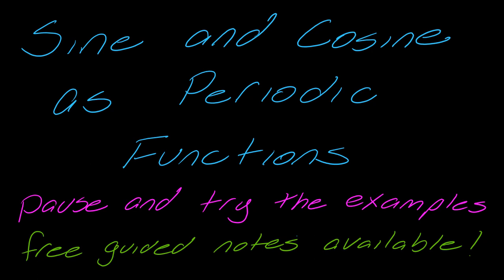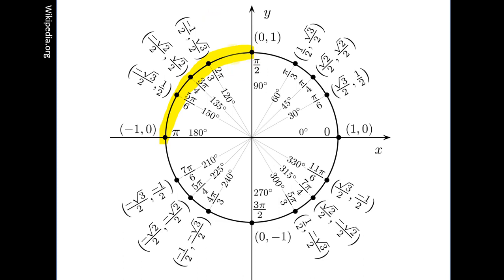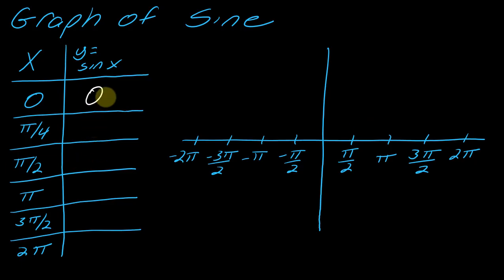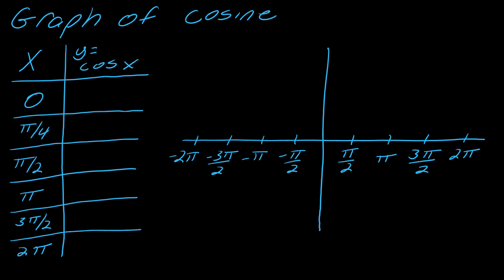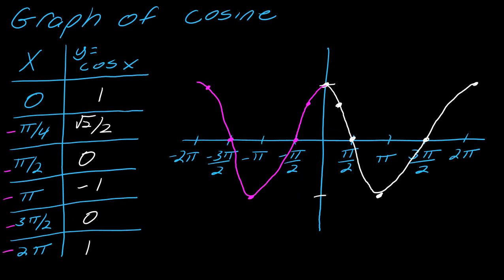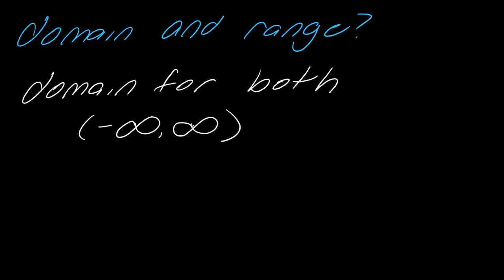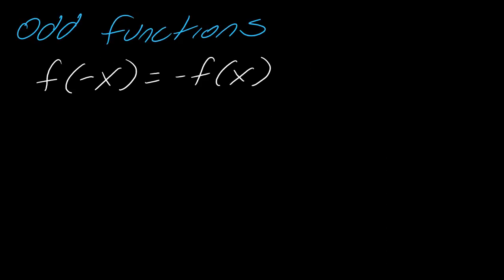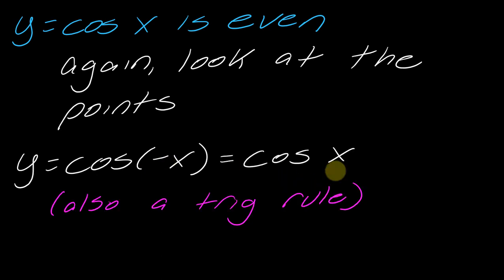Lesson: Intro to the Graphs of Sine and Cosine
Visualize the sine and cosine waves! This video provides a clear and concise introduction to the graphs of the sine (y=sinx) and cosine (y=cosx) functions. Learn about their key features, including amplitude, period, and how they relate to the unit circle. A crucial step in understanding trigonometric functions graphically! Go to DivideAndConquerMath.com for more free math content.